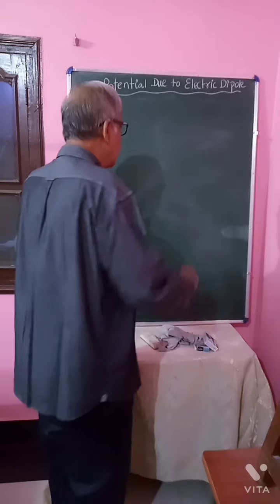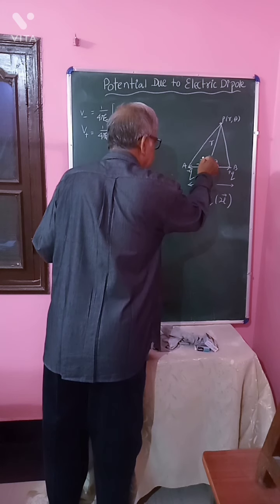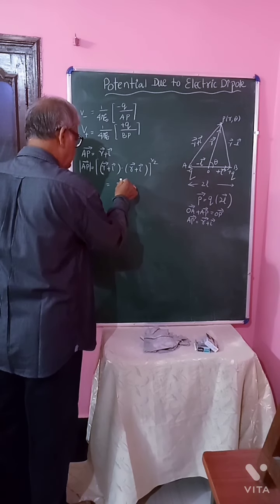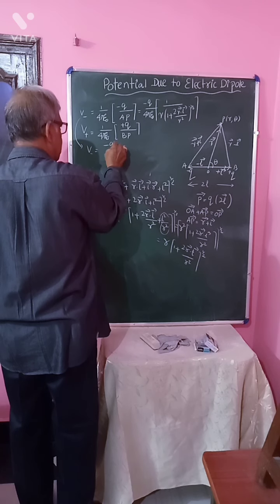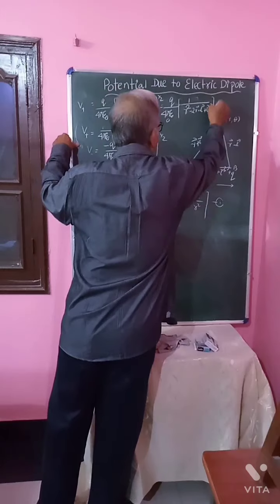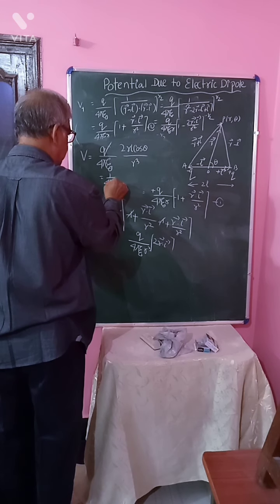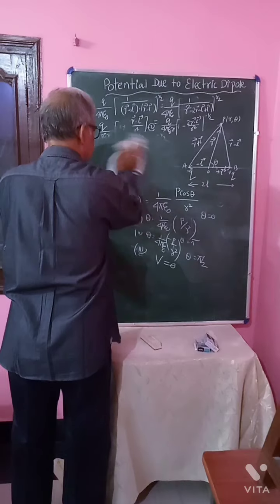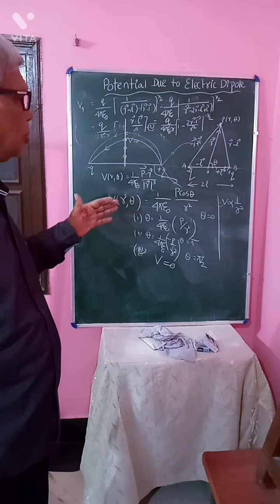POTENTIAL DUE TO ELECTRIC DIPOLE||VECTOR METHOD||CBSE CLASS -12||ELECTROSTATICS-14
Expression for electrostatic potential using vector concept is discussed.##sk vidyayan physics classes .electrostatics .potential due to DIPOLE.cbse class-12